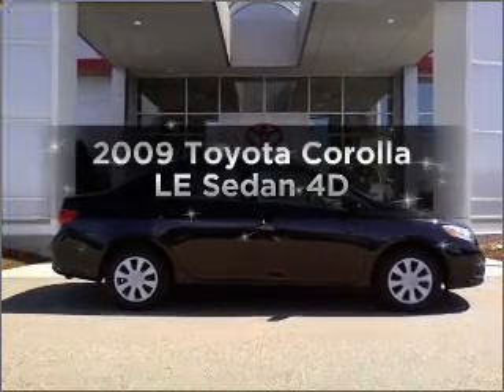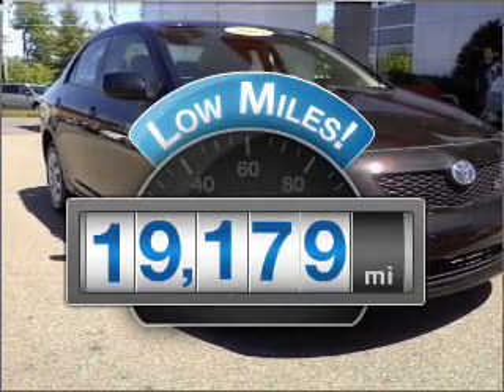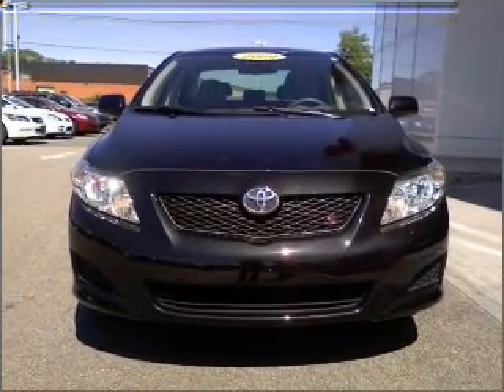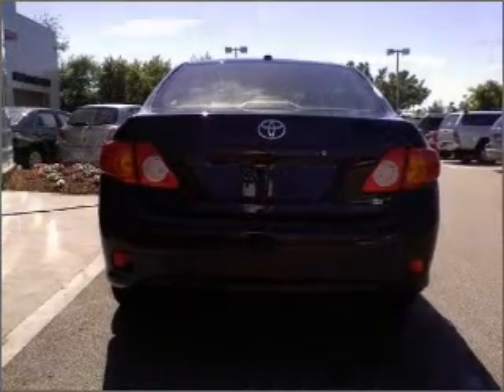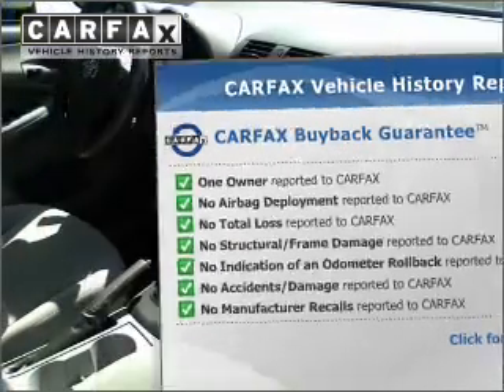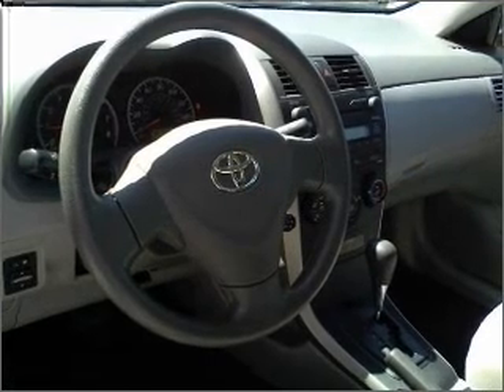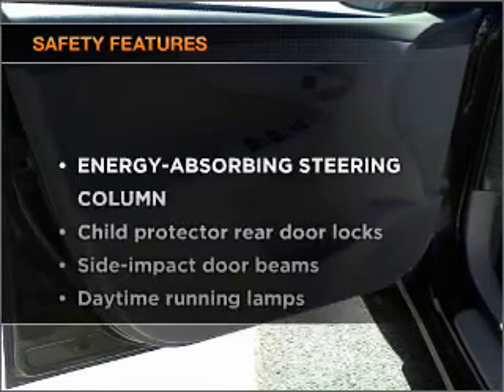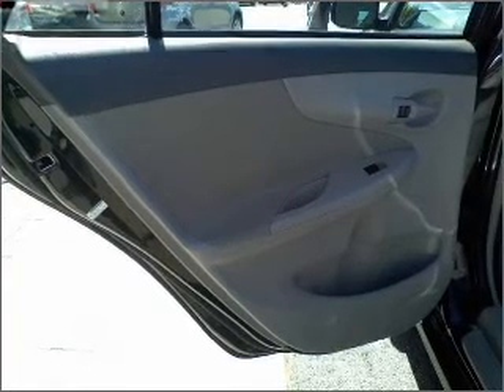2009 Toyota Corolla - Brockton MA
Year: 2009
Make: Toyota
Model: Corolla
Trim: LE Sedan 4D
Engine: 4 cylinder 1.8 liter
Transmission:
Color: Black
Mileage: 19179
Address:
970 West Chestnut Street